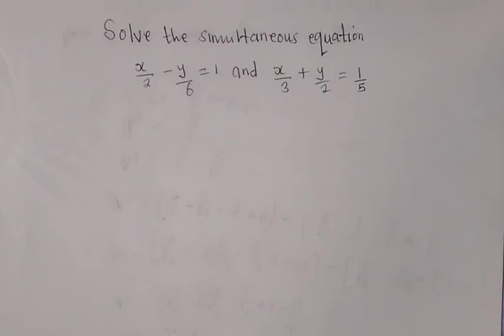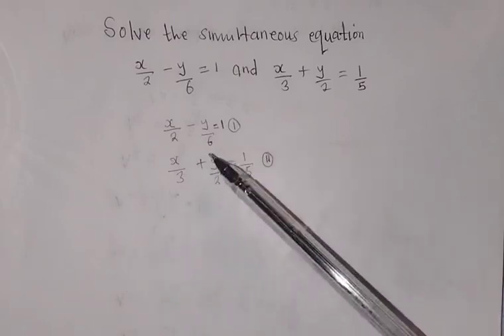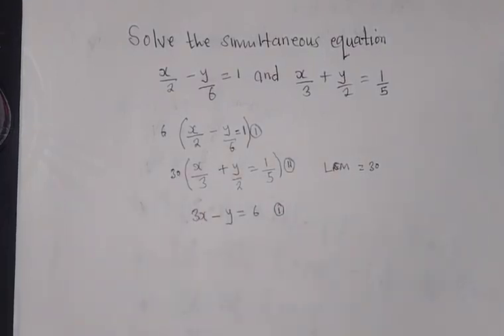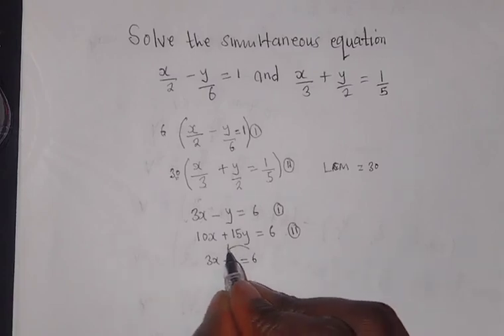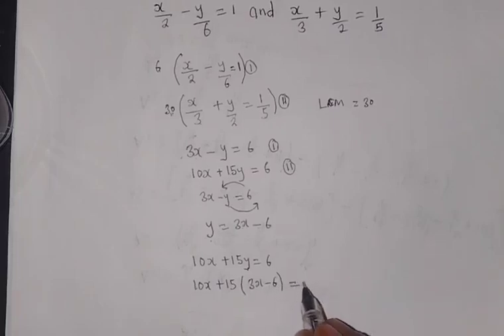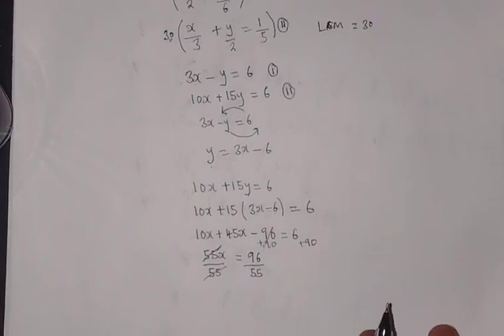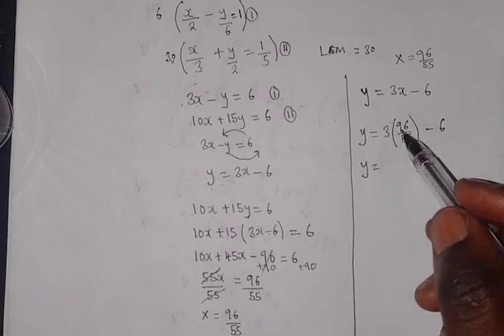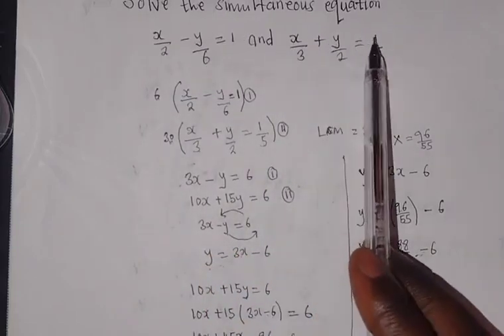Solve the simultaneous equations: x/2-y/6=1 and x/3+y/2=1/5